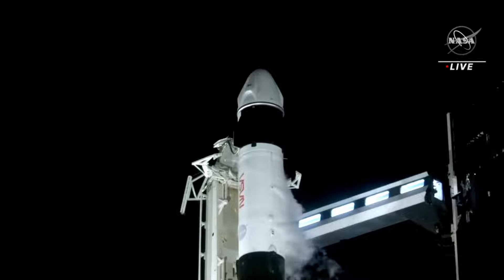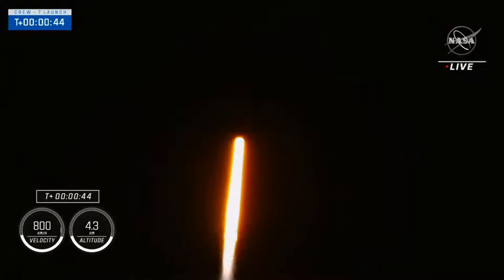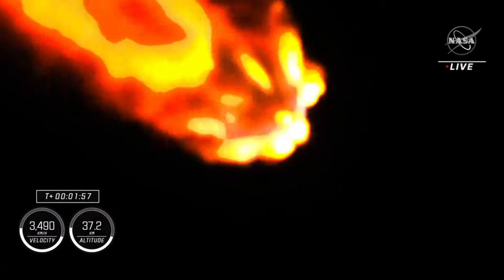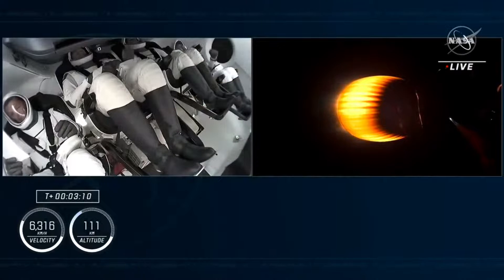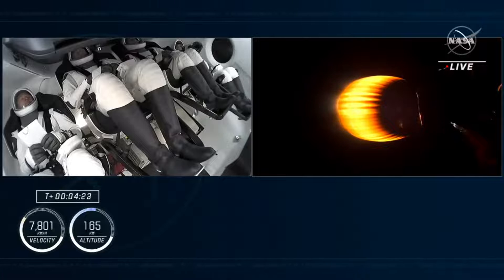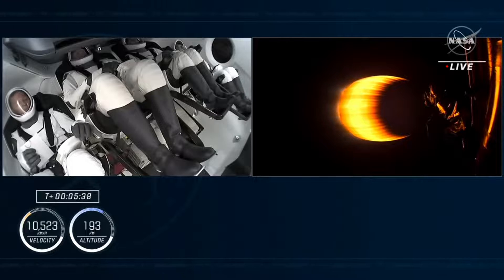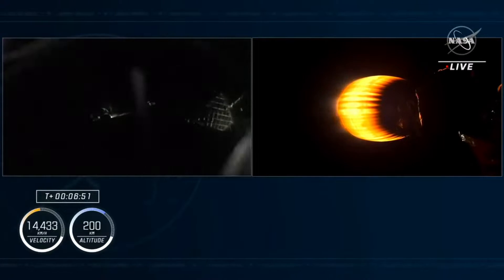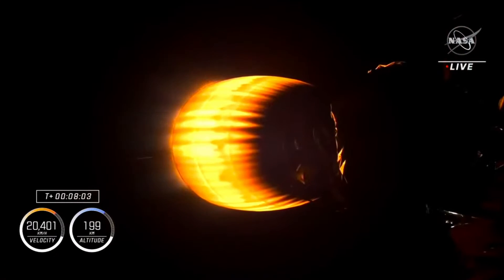SpaceX Falcon 9 Dragon Launch and Landing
During their time on the orbiting laboratory, the crew will conduct science and technology demonstrations to prepare for human exploration beyond low-Earth orbit and to benefit humanity on Earth.